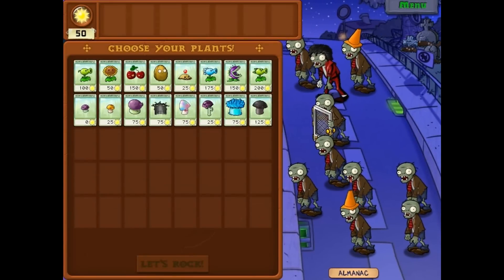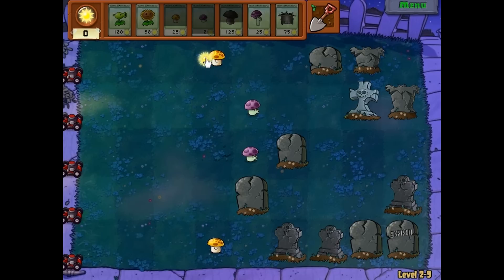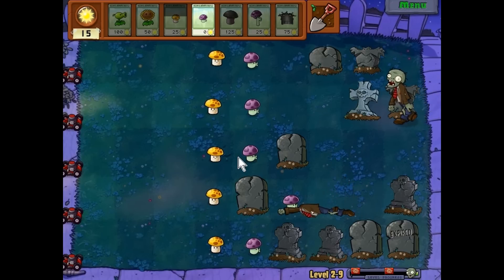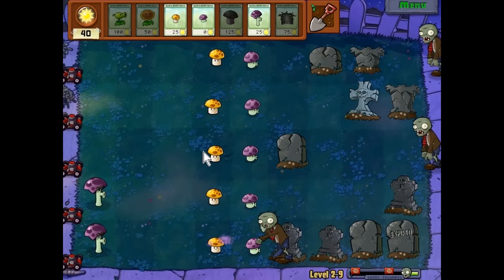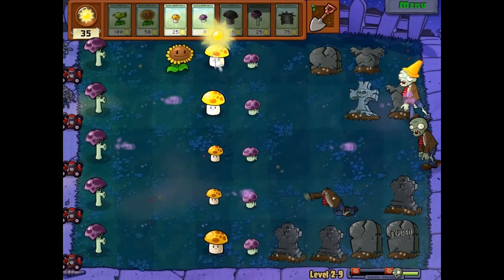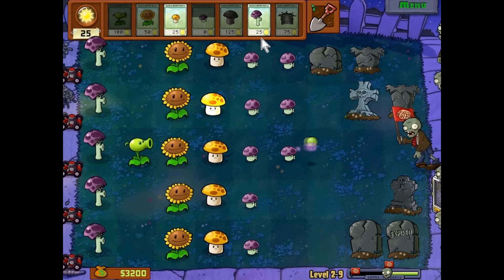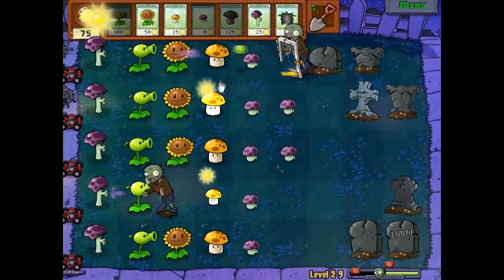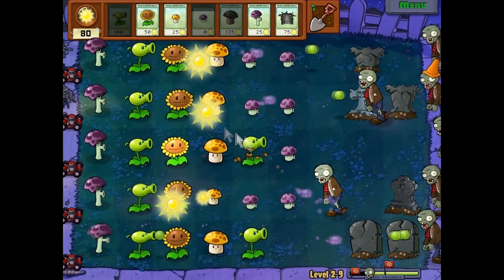Plants vs. Zombies: Frontyard Nighttime Strategy Guide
Once this video reaches 200 views, I will post next strategy guide.

Song at the end is Voices by Crown the Empire, check them out at these places: